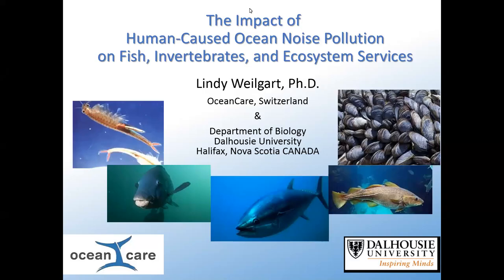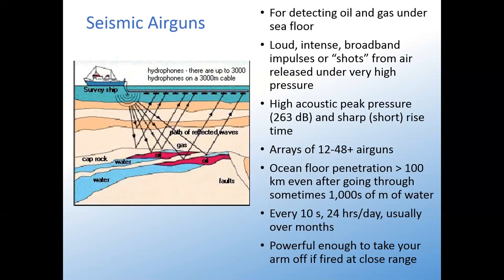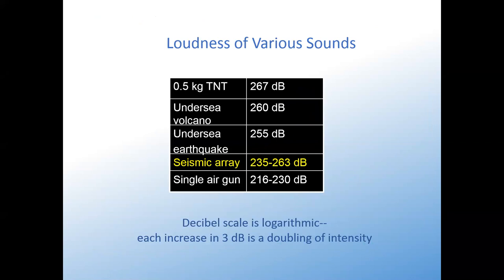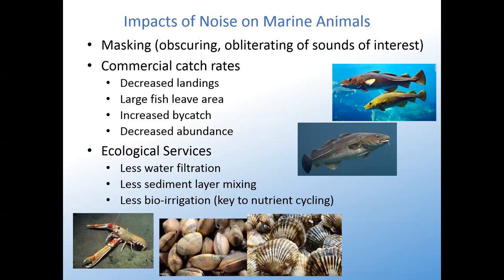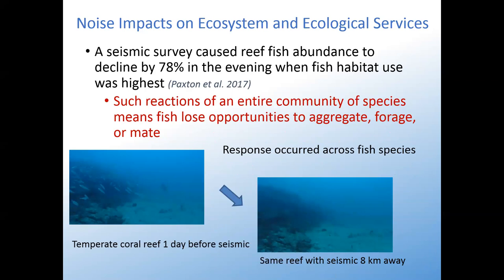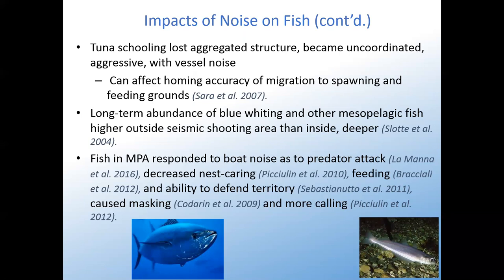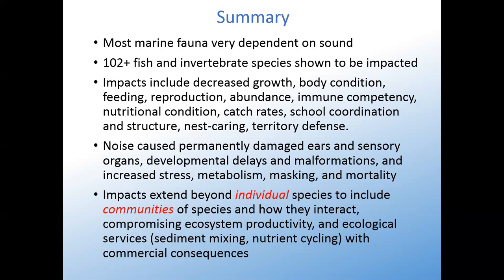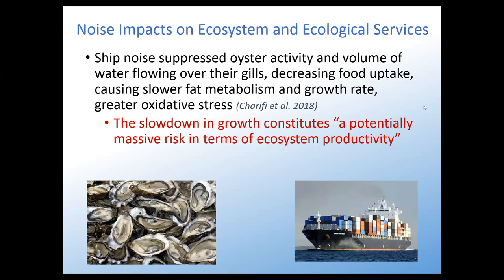The impact of human-caused ocean noise pollution on fish, invertebrates, and ecosystem services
This webinar originally aired on 30 April, 2019.

Most fish and invertebrates use sound for vital life functions. This presentation will summarize highlights from 115 studies showing impacts from noise on 66 species of fish and 36 species of invertebrates. These impacts include decreased growth, body condition, feeding, reproduction, abundance, immune competency, nutritional condition, catch rates, school coordination and structure, nest-caring, and territory defense. Noise caused permanently damaged ears and sensory organs, developmental delays and malformations, and increased stress, metabolism, masking, and mortality. Impacts extend beyond individual species to include communities of species and how they interact, compromising ecosystem productivity, and ecological services (sediment mixing, nutrient cycling) with commercial consequences. Conservation and management implications of these findings, and possible policy solutions, will be discussed at the end of this presentation.

Presented by: Lindy Weilgart of Dalhousie University and OceanCare